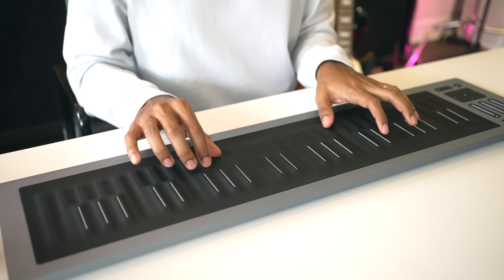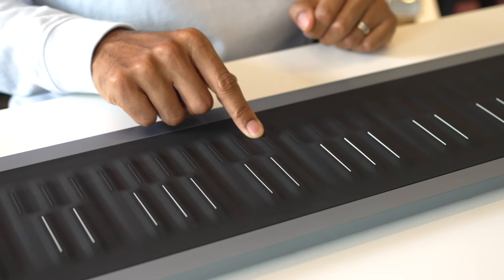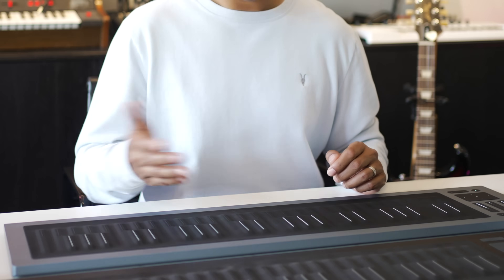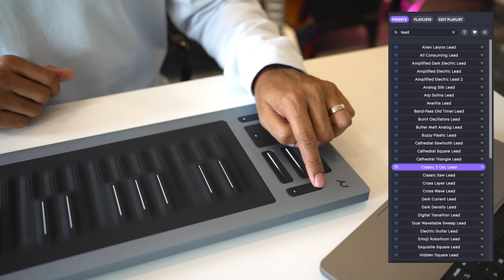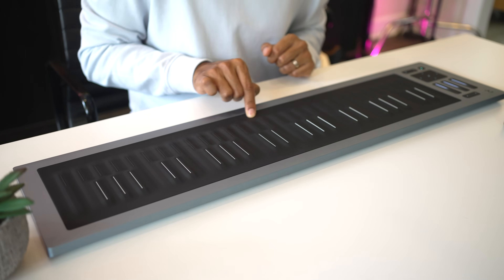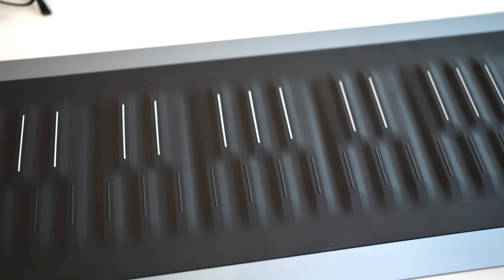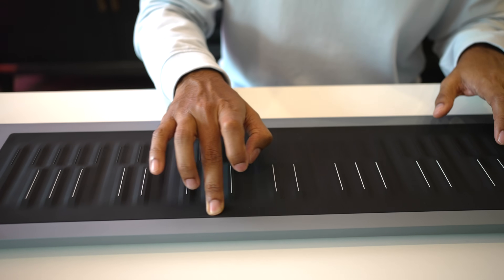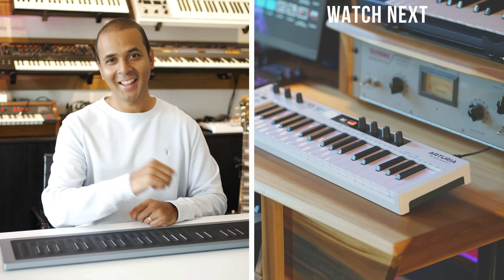SEABOARD RISE 2 - Everything you want to know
This is a complete tour of all the features of the ROLI Seaboard Rise 2. The Seaboard Rise 2 is an expressive instrument, an evolution of the original Seaboard Rise. In this video, I’ll cover the new features including the new precision frets, the surface, the sounds, software included, and more.
I know you're excited to hear about the new features...so I'll cover that first, but for those of you new to this expressive instrument, I'll cover some of the basics in this video as well.